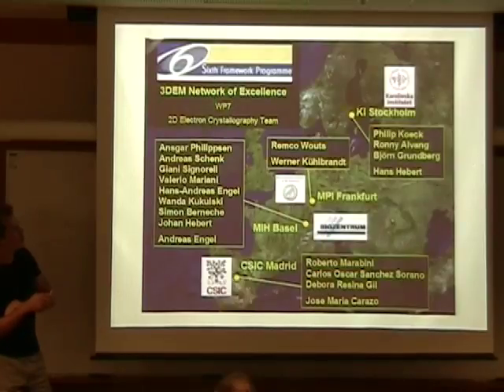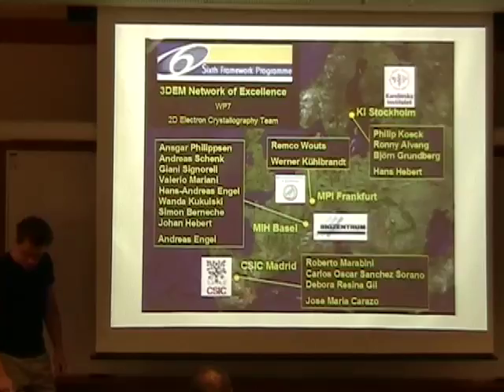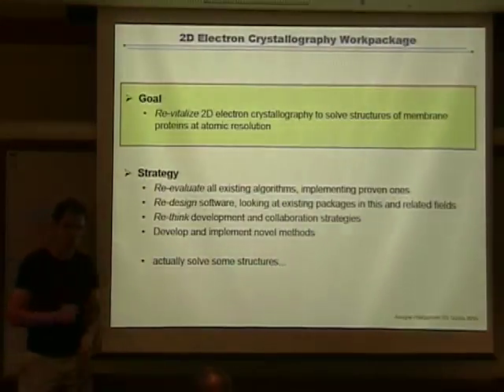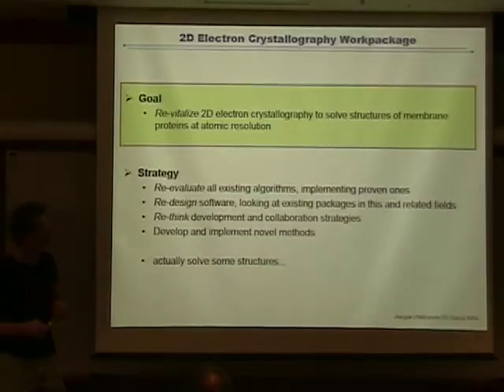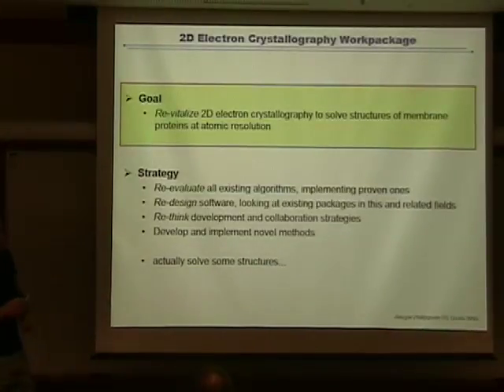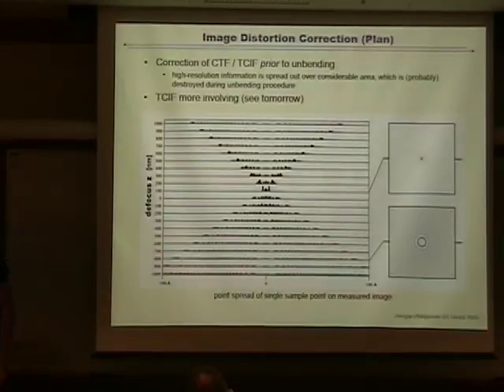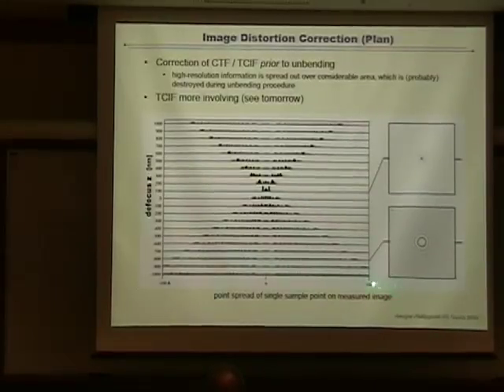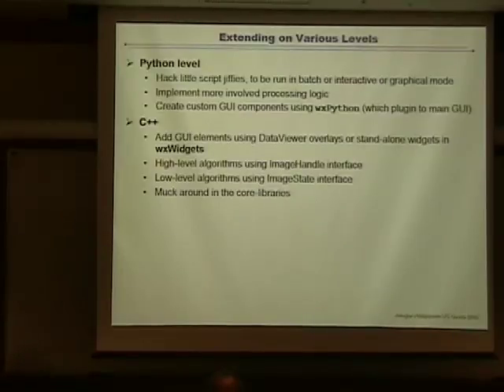30 IPLTArchitecture APhilippsen